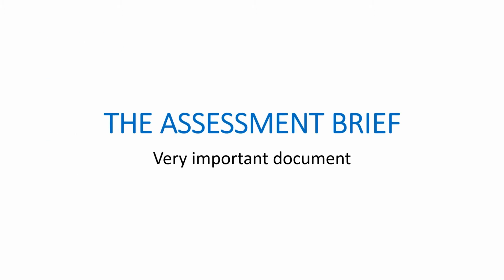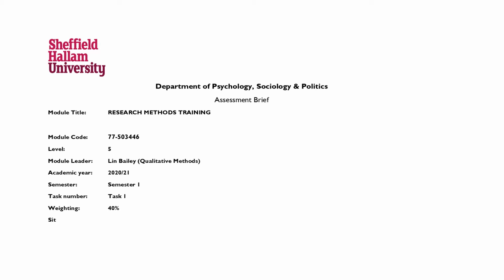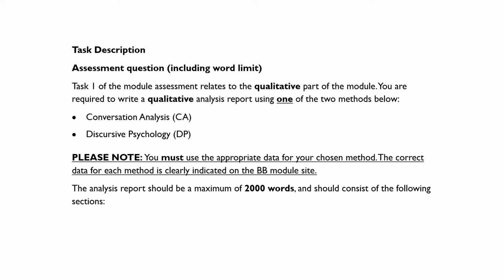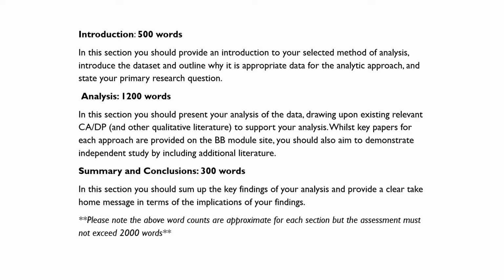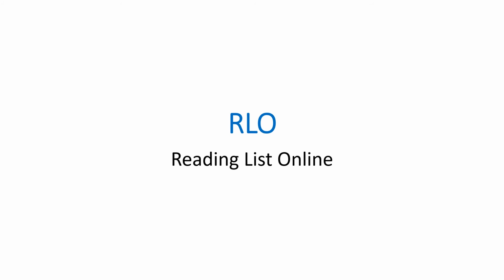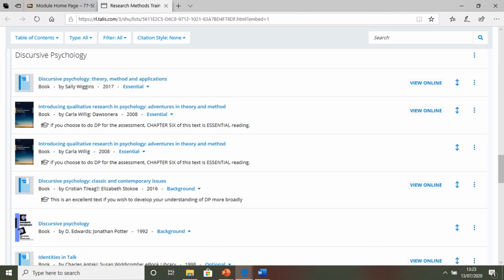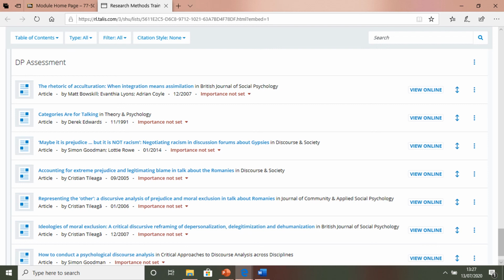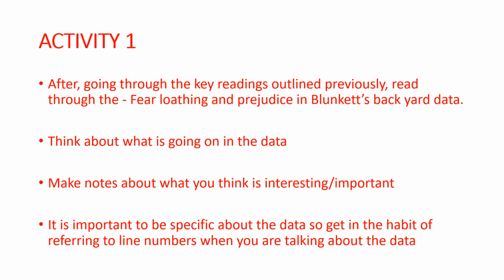Online DP Assessment Prep Part 1